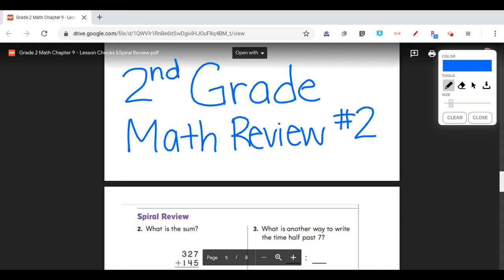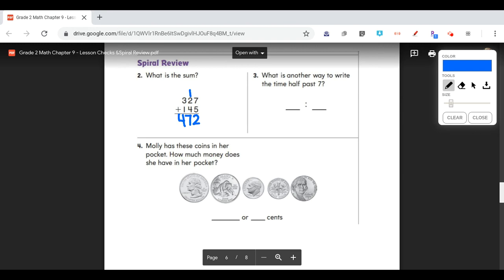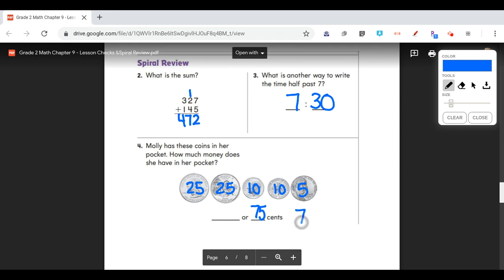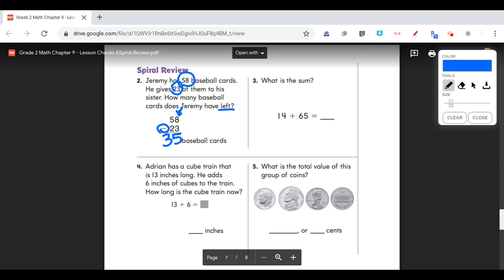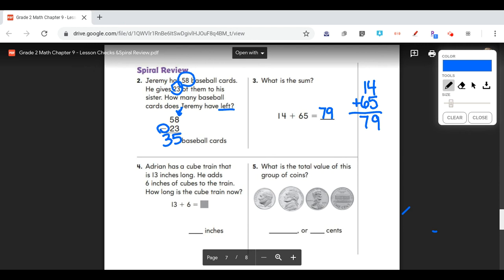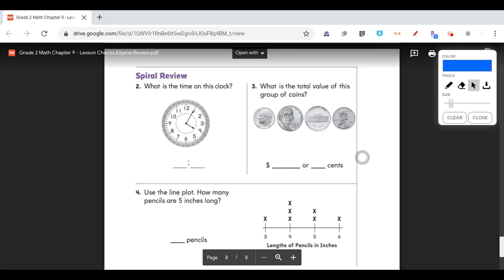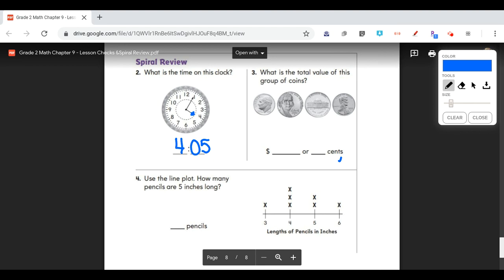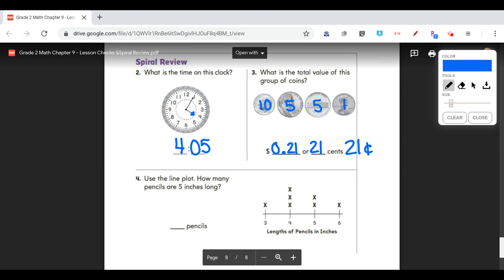Grade 2 Math Spiral Review #2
Reviewing Different 2nd grade math skills with example questions.